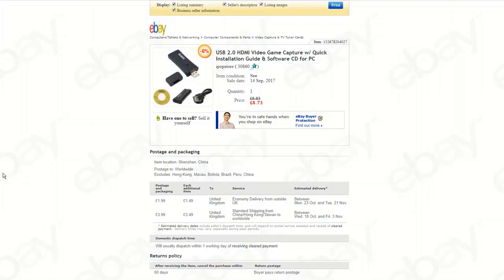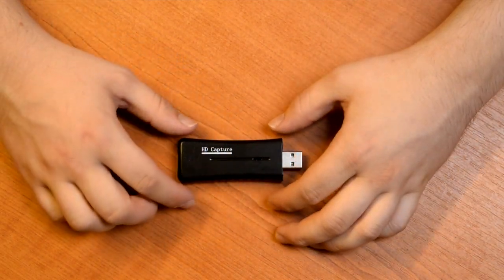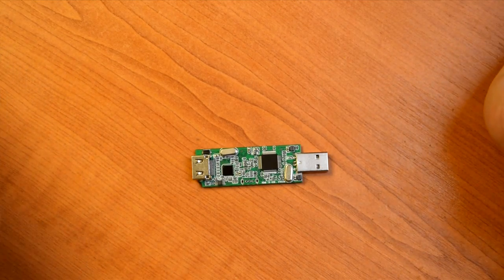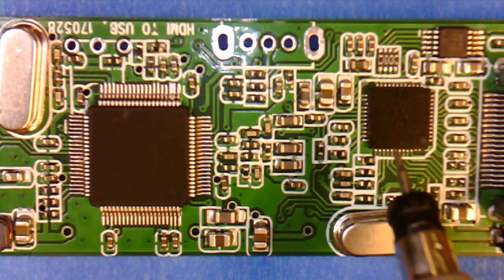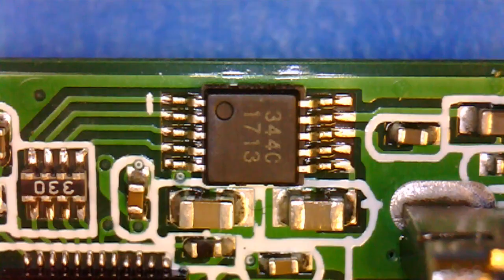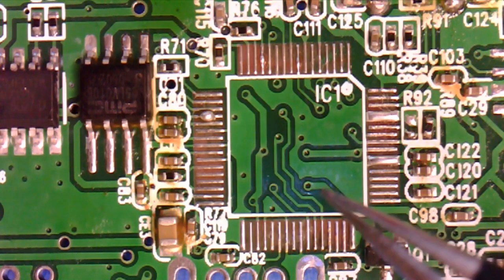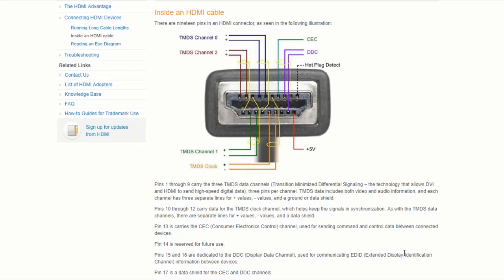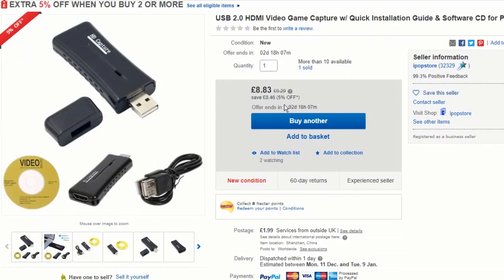HD Capture - USB 2.0 HDMI capture card REVIEW & TEARDOWN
This thing should not exist.
As mentioned in the comments below, the first chip next to the HDMI socket may be stripping the DRM.